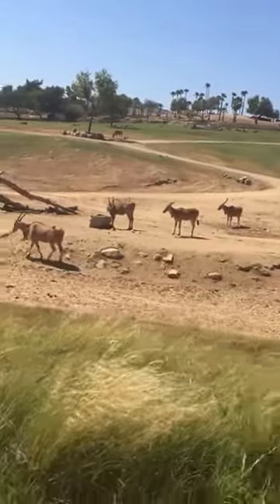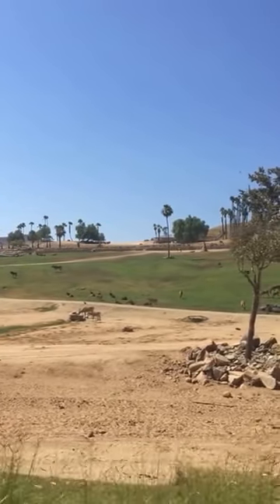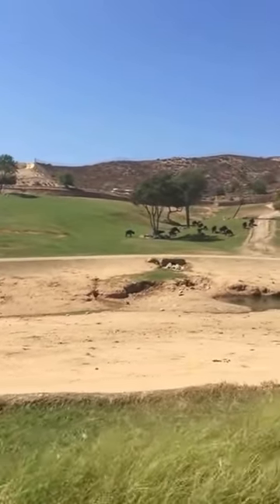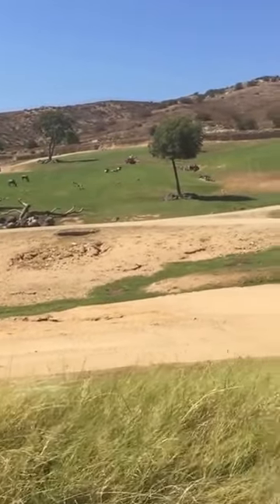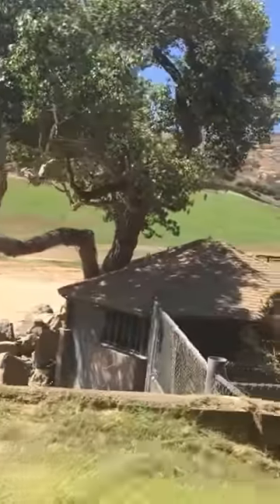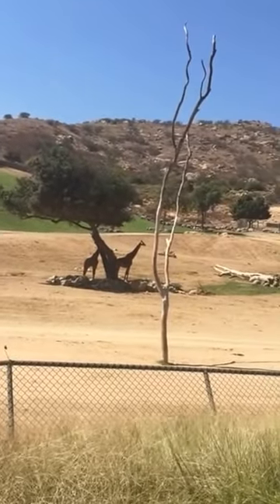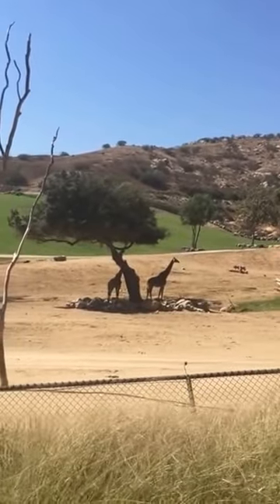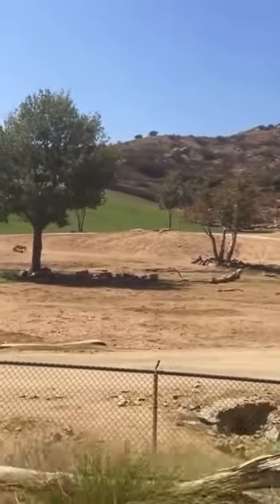antelope in the desert